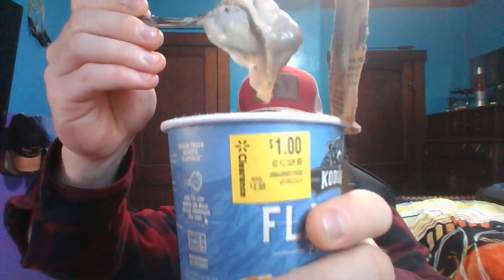Kodiak Flapjack Power Cup Blueberry and Maple Review